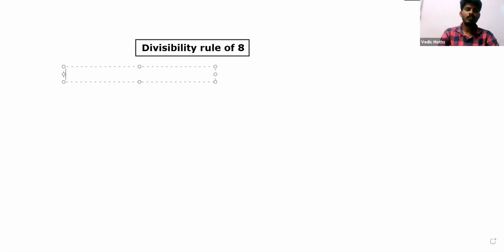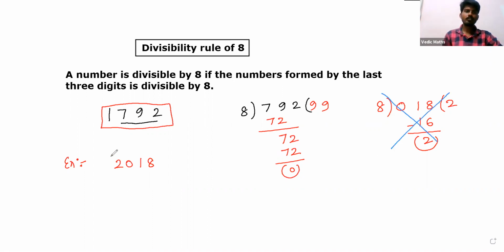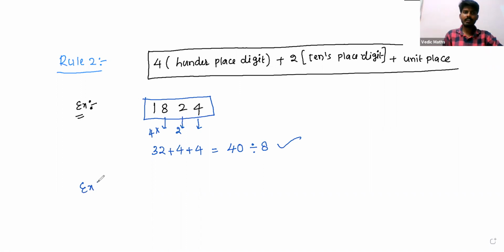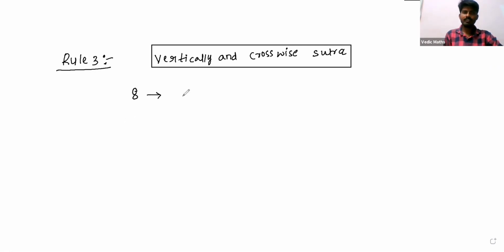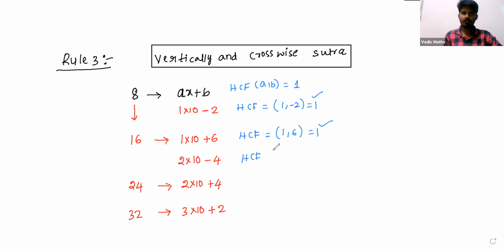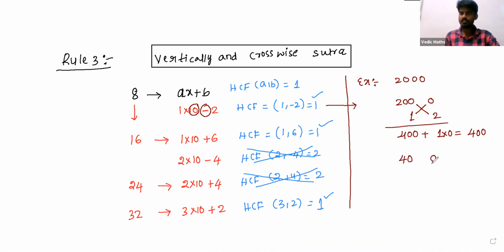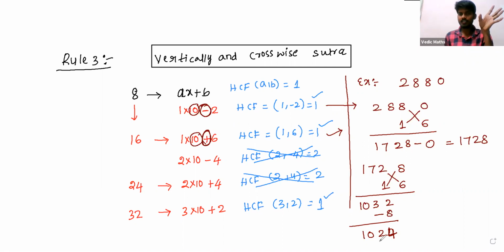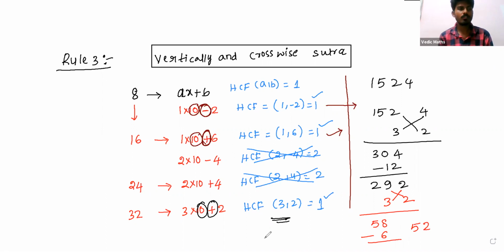divisibility rule for 8 | VMbyC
in this video i was discussed three methods for testing divisibility of 8 ...
so select any one of the method for your exams

your VMbyC
thanks

my nd y co-author books list
*Best Math Books to excel in mathematics*

1) *Quicker Math for All*

2) *Demystifying Speed Mathematics*

4) *Fun with Quantitative Aptitude*
(Superfast Quant for All)

5) *Fun with Trigonometry*
 (Simplified trigonometry for All )

6) *Power of Visual Mathematics*